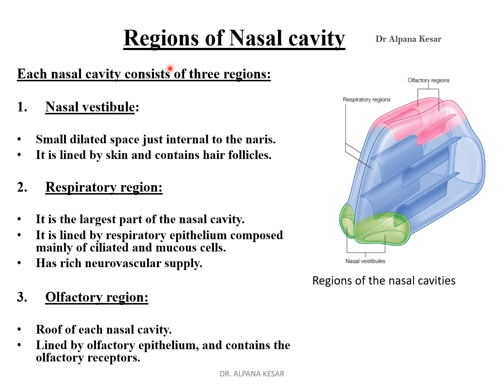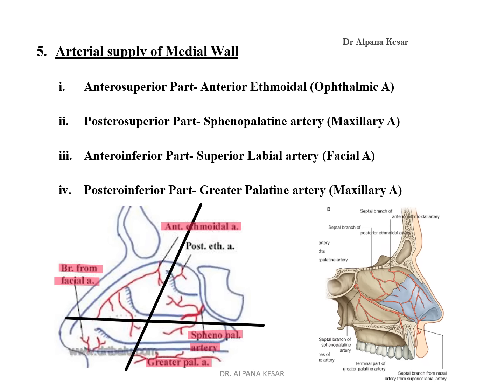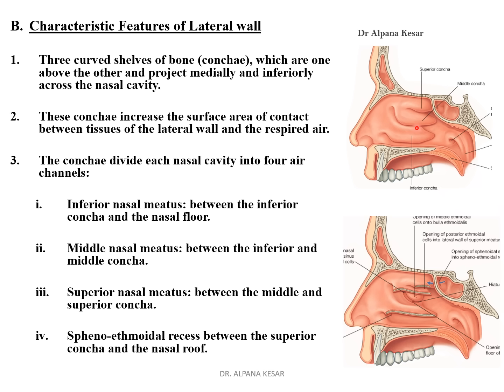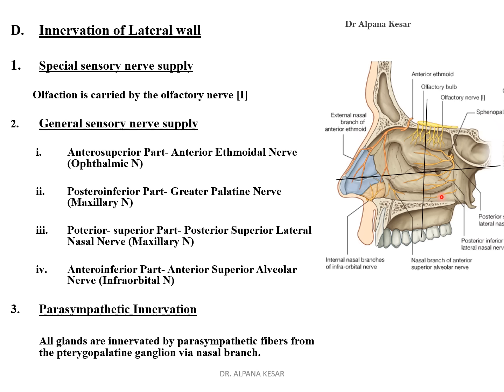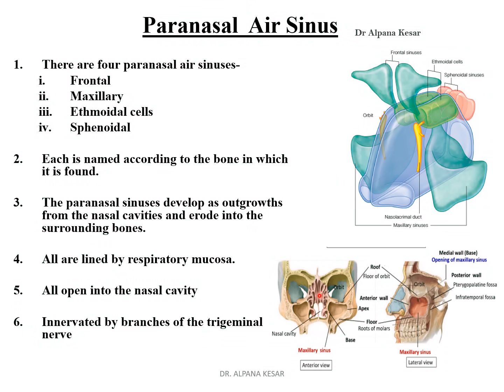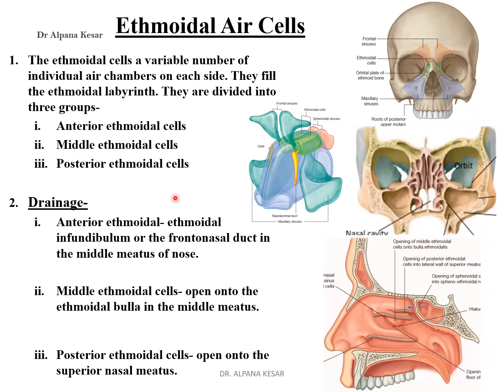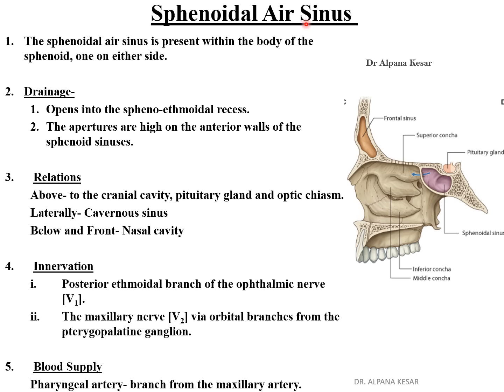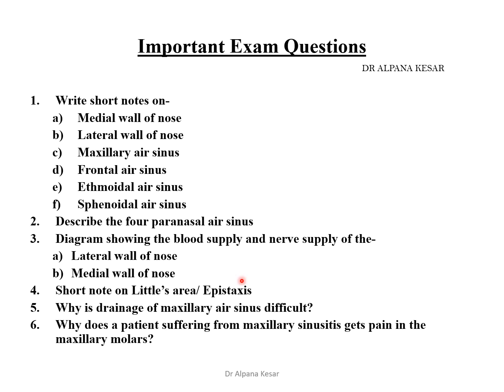10. Nose and Paranasal Air Sinus | Nasal Cavity | Maxillary Sinus | Head and Neck Anatomy in 1 day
0:00 Introduction
2:24 Medial Wall of Nose- Components, Blood and Nerve Supply
10:02 Lateral Wall of Nose- Components, Openings, Blood and Nerve Supply
21:40 Paranasal air sinus
25:32 Frontal air sinus
26:42 Ethmoid air sinus
29:22 Maxillary air sinus
33:24 Sphenoidal air sinus
34:53 Clinical Anatomy of Nasal Cavity and Paranasal air sinus
38.05 Important Exam Questions